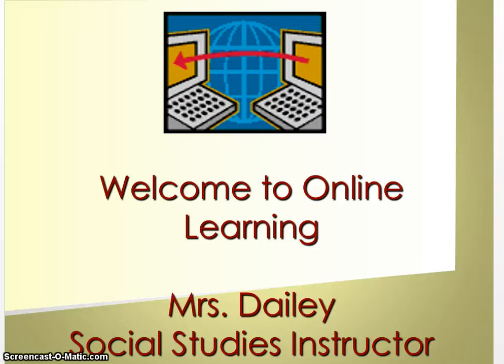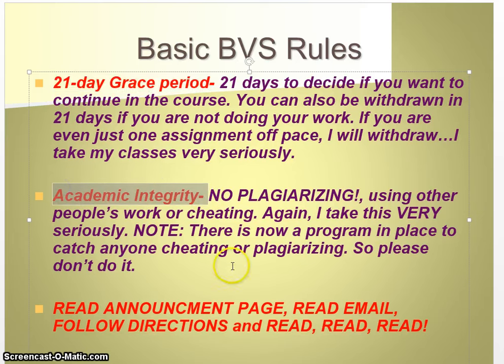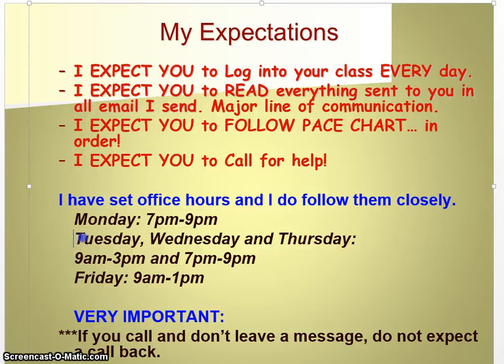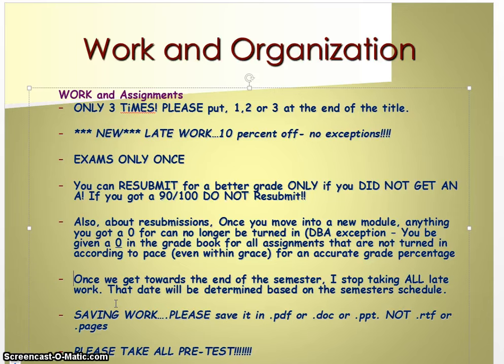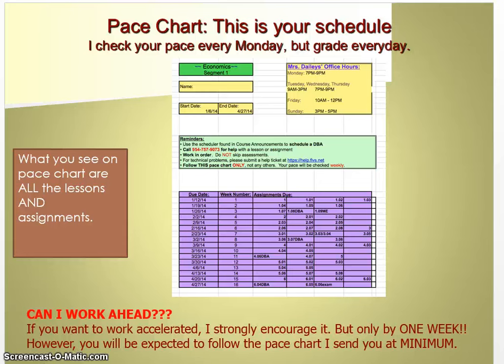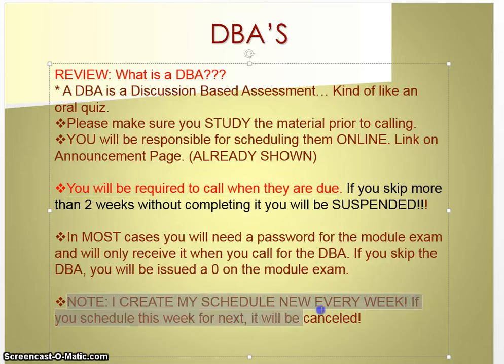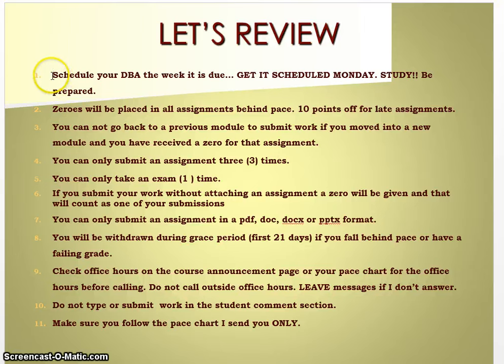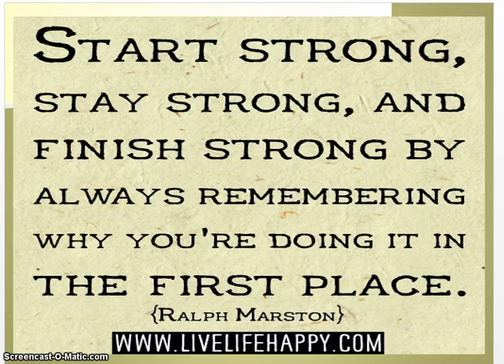Video of Welcome Presentation